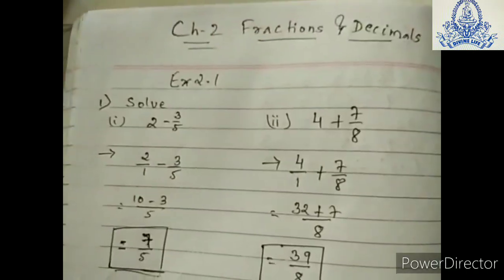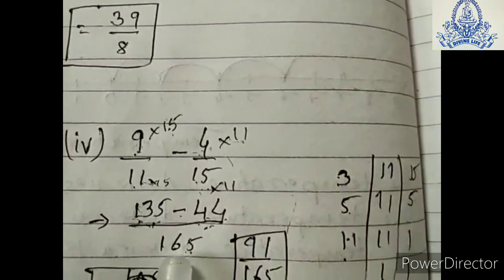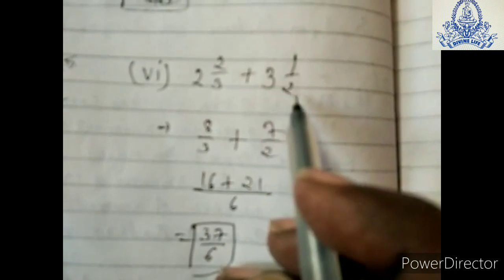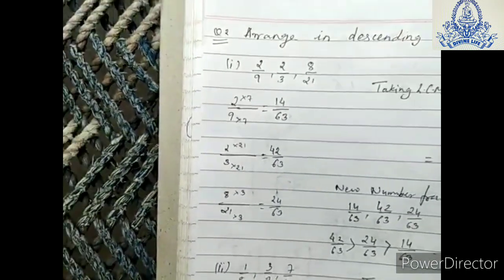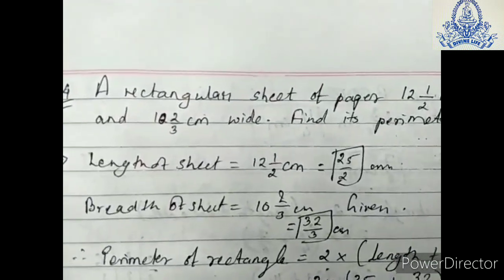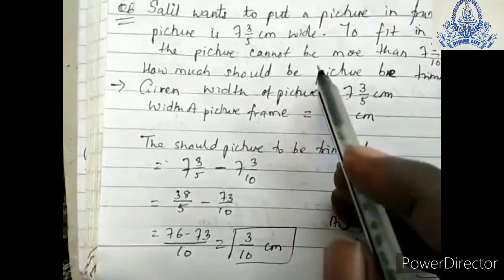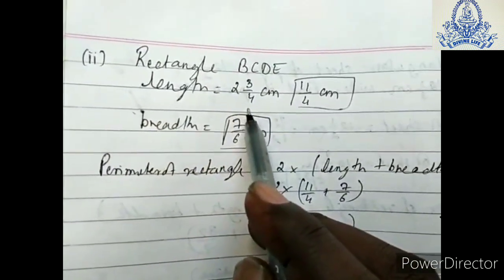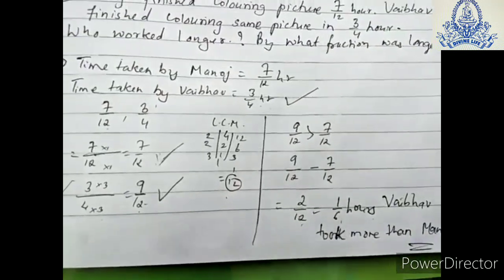7th | Maths | Exercise - 2.1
Std - 7th. Subject - Mathematics. Chapter - 2. Fractions and decimals. Exercise - 2.1